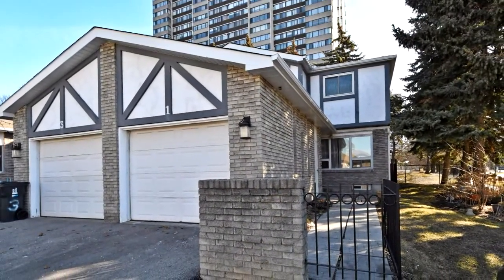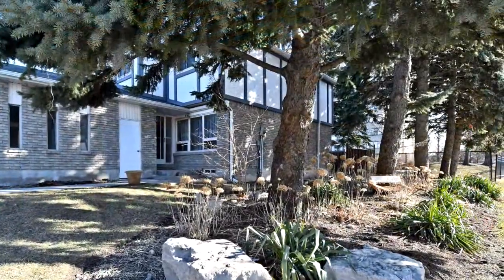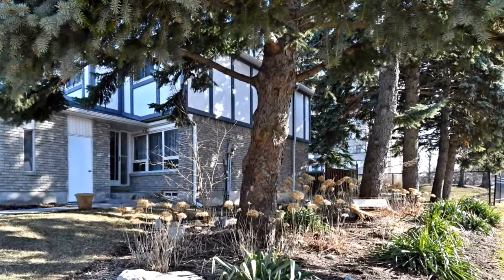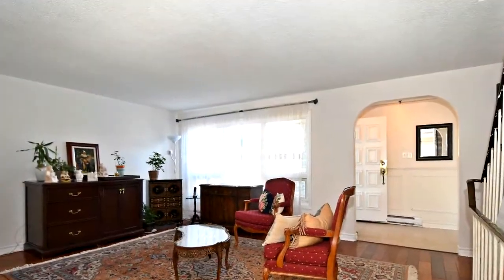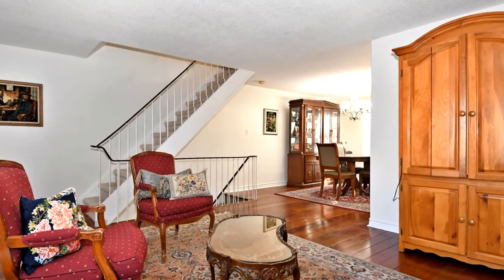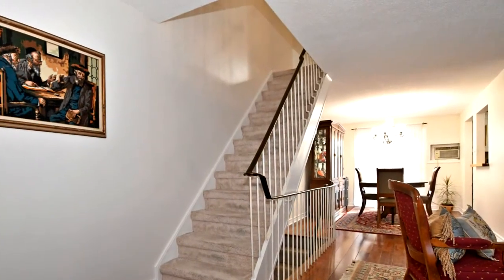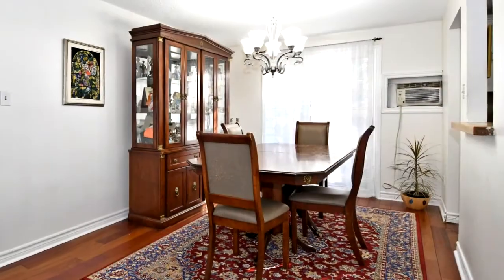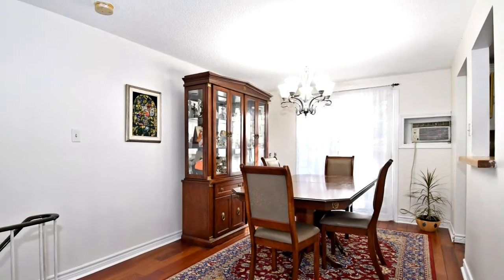1 Candle Liteway, North York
C07; High Demand Location!  3+1 Semi Townhome; Finished Basement W/ Lots Of Storage, Laundry And Family Room With Woodburning Fireplace. Lv/Dn Open Concept With Walkout Private Yard. Large Master W D/C.  Bus Across Street. Walk To Park, School, Community Center W/Pool, Shops. Single Car Garage Lots Of Visitor Parking, Side Garden. Show & Sell!!

Eva Walker
Century 21 Heritage Group Ltd.
7330 Yonge Street
Thornhill, L4J 7Y7